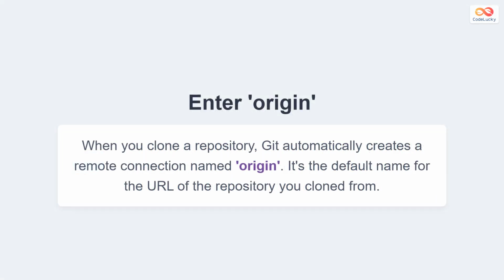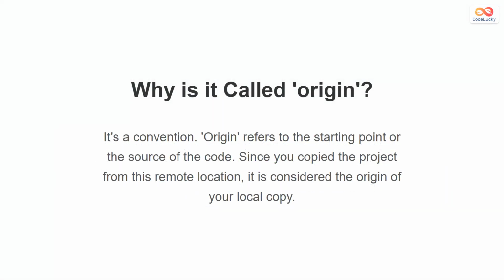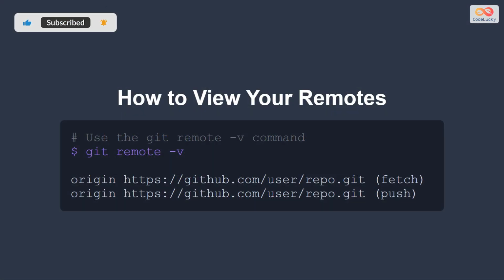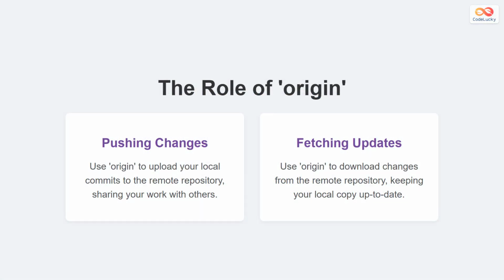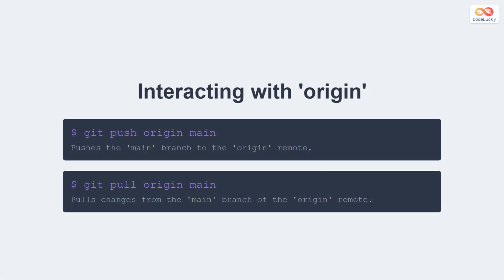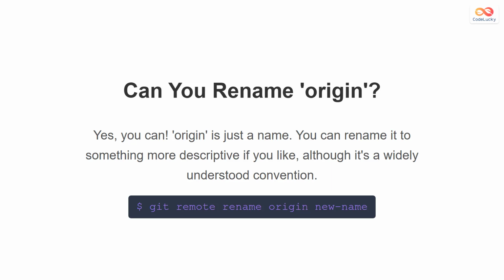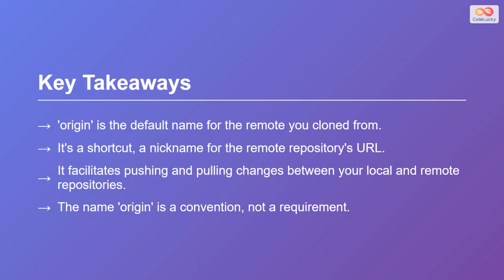Git Origin Explained: Understanding the Default Remote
Ever wondered what 'origin' means when you're working with Git? You're not alone! This beginner-friendly guide breaks down one of the most fundamental concepts in version control. 📚

In this video, we'll explain exactly what the 'origin' remote is, why it's created, and what its role is in your daily workflow. We explore how Git uses 'origin' as a default alias when you clone a repository, making it easy to push and pull changes between your local machine and the remote server. We'll look at the commands you use to interact with it and even show you how you can view and rename it if you ever need to.

Whether you're new to Git or just looking to solidify your understanding of its core concepts, this explanation will make the idea of 'origin' crystal clear. By the end, you'll have a confident grasp of remote repositories and how to manage them effectively. 🧑‍💻

Chapters:
00:00 - Understanding Origin Explained
00:13 - What is a Remote Repository?
00:31 - Enter 'origin'
00:50 - Why is it Called 'origin'?
01:10 - How to View Your Remotes
01:31 - The Role of 'origin'
01:50 - Interacting with 'origin'
02:13 - Can You Rename 'origin'?
02:34 - Key Takeaways
02:56 - Outro